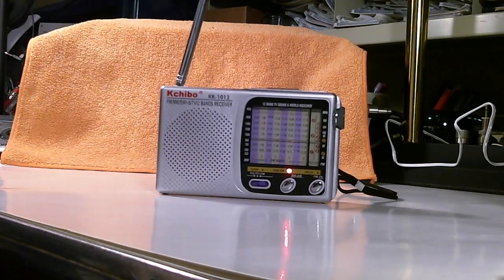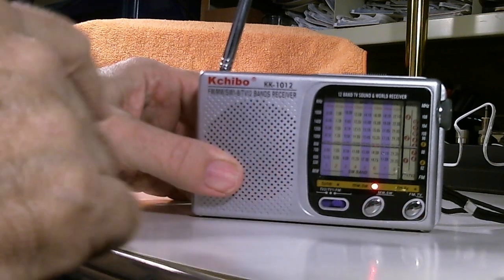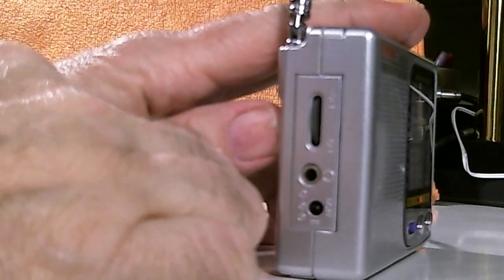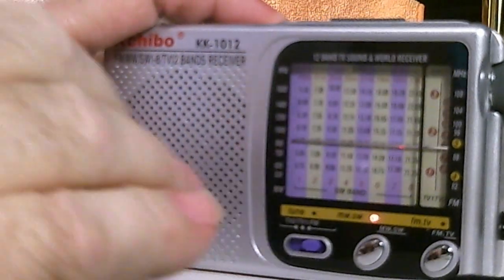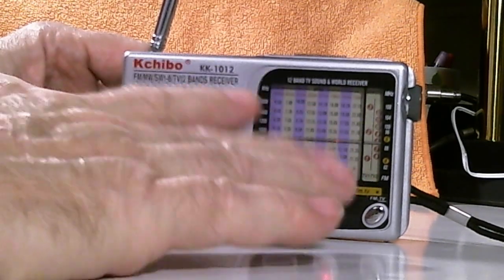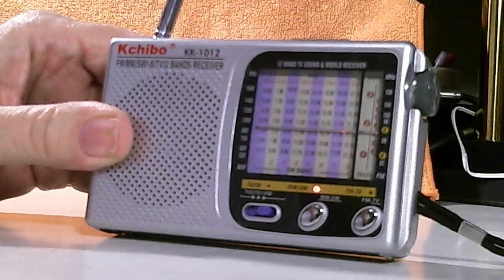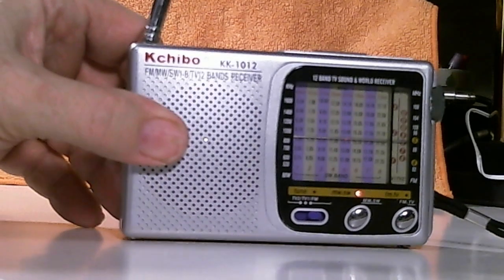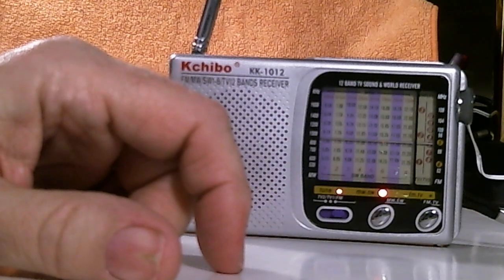TRRS #0226 - Under $15 Shortwave Radio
This is a review of the $12.95 shortwave radio made by Kchibo model KK-1012.  It can be purchased from Amazon or Ebay.